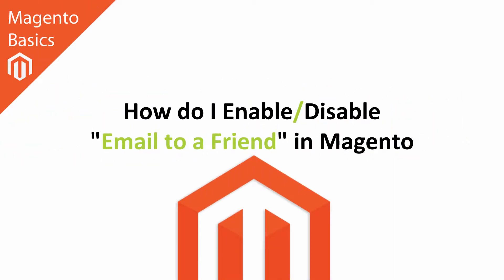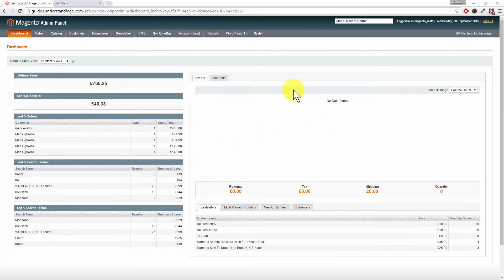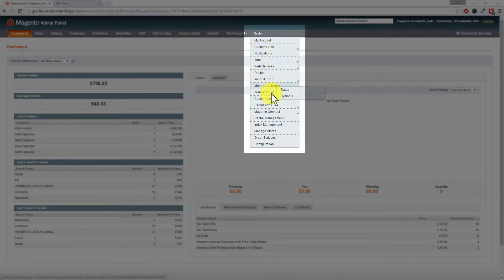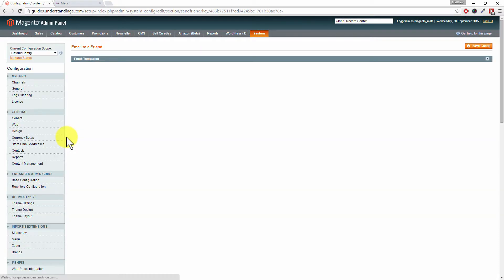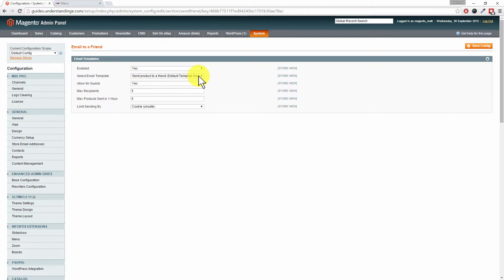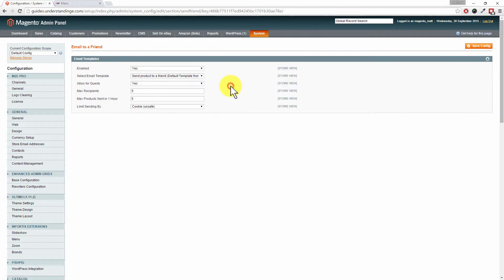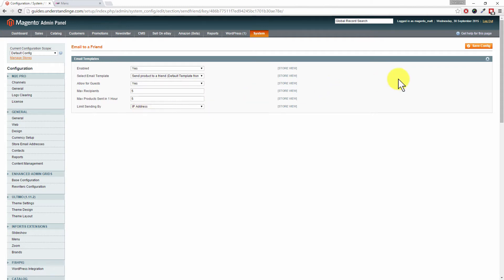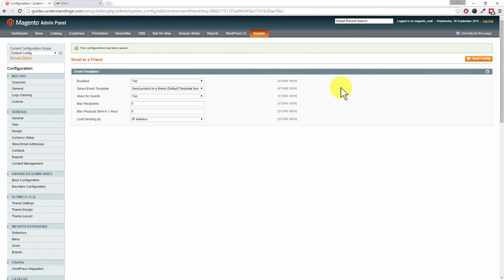How do I Enable/Disable "Email to a Friend" in Magento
Enabling or disabling "Email to a Friend" in Magento is really easy to do just follow this steps:

- In you Magento Admin area go to system
- Configuration
- In the left-Hand side underneath Catalog, click on "Email to a Friend"
- Expand out the bar at the top

Few settings to make:
- Set "Enabled" to "Yes" (if you want to enable Email to a Friend) and "No" (if not)
- Select your Email template
- Set "Allow for Guests" to "Yes" or "No"
- Set the number of recipients
- Set the "Max Products Sent in 1 Hour"
- Set "Limit Sending By" to "IP Address"
- Press "Save Config"

Please note that some theme may support "Email to a Friend" feature and some may not.

Matt & Dave